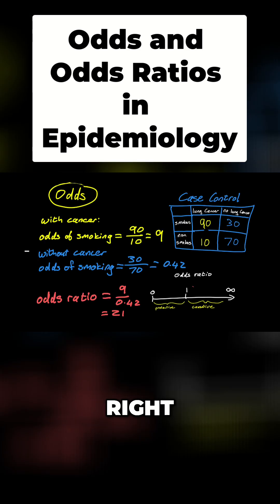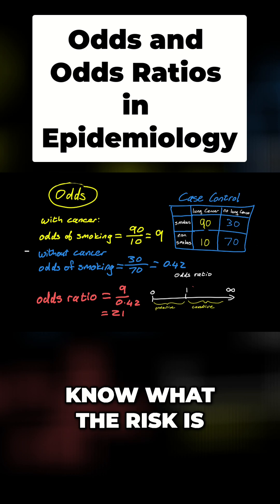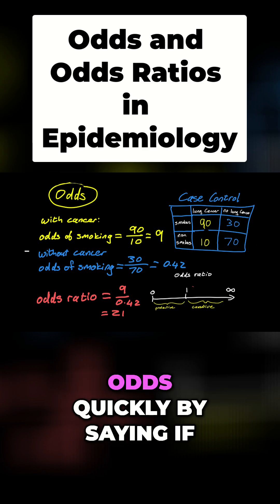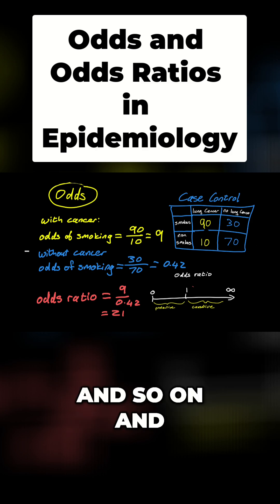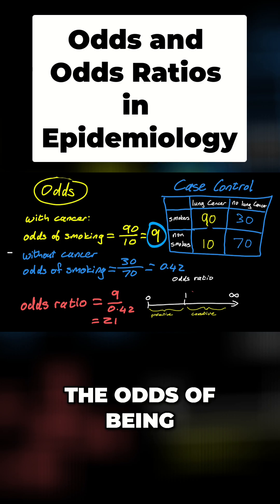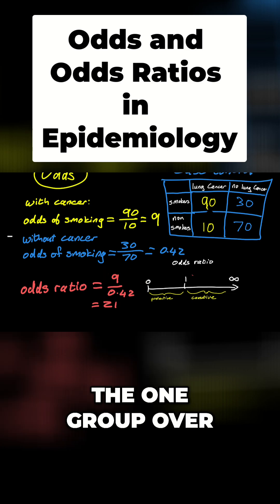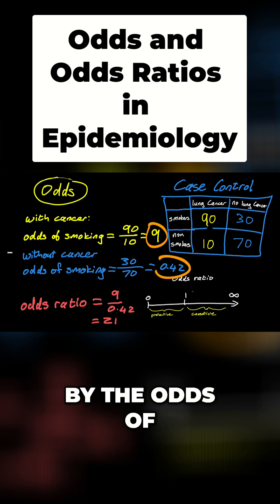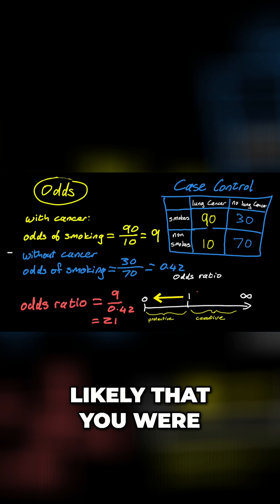Odds Ratio EXPLAINED: Epidemiology Made Easy!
Odds ratio explained simply: it's not risk, but a key comparison! Discover how odds differ from risk, using a lung cancer case study to clarify interpretation. What does an odds ratio of 21 REALLY mean? Watch and learn!